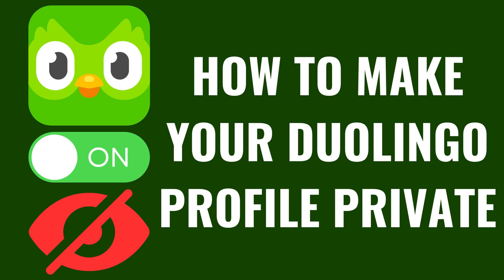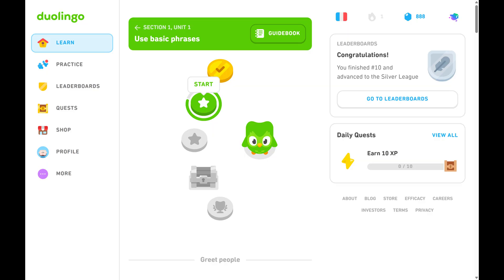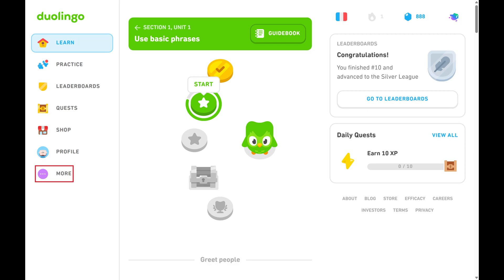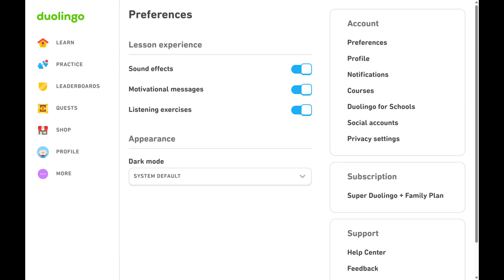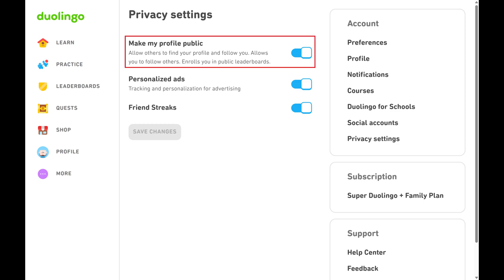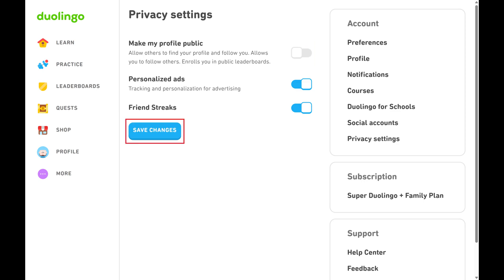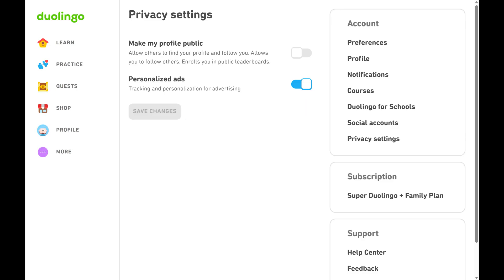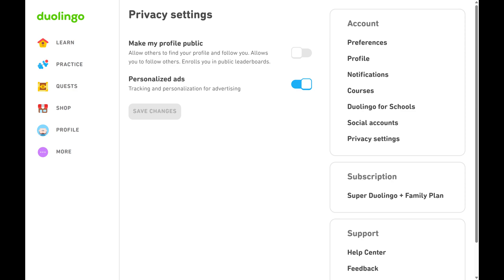How to Make Your Duolingo Profile Private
In this video I'll show you how to make your Duolingo profile private.

Timestamps:
Introduction: 0:00
Steps to Make Your Duolingo Profile Private: 0:06
Conclusion: 1:01

Video Transcript:
Step 1. Open a web browser, navigate to Duolingo.com, and then sign in to your Duolingo account if you're not signed in already.

Step 2. Click "More" in the menu on the left side of this screen to open a menu, and then click "Settings." The Preferences menu is displayed.

Step 3. Navigate to the Account section, and then click "Privacy Settings."

Step 4. Click to toggle off "Make my profile public," and then click "Save Changes." Going forward, your Duolingo profile will no longer be visible on leaderboards, you'll be removed from Duolingo leagues, and you'll no longer be able to see or interact with your friends. Your Duolingo feed and friend quests will also disappear. The good news is that if you choose to make your Duolingo profile public again, your friends and progress will be restored.